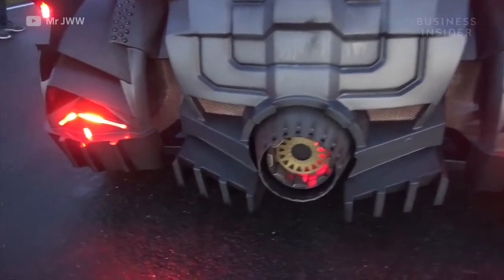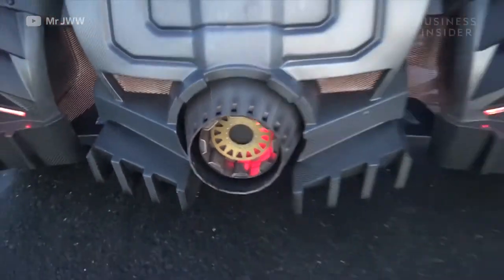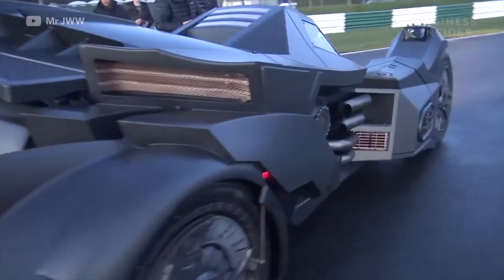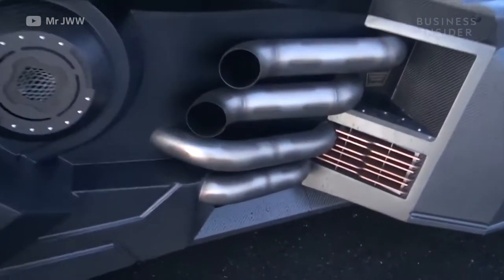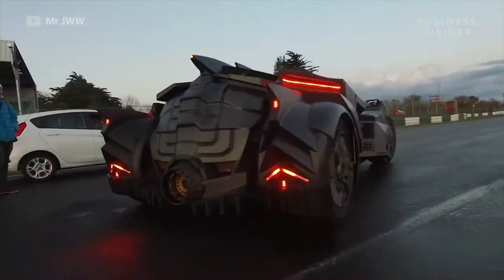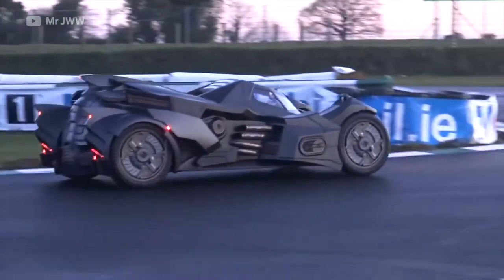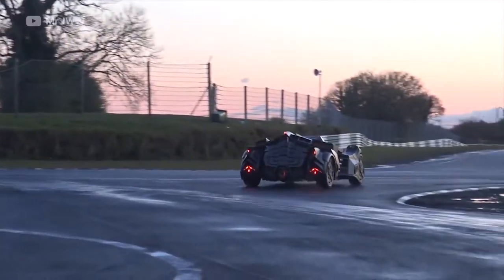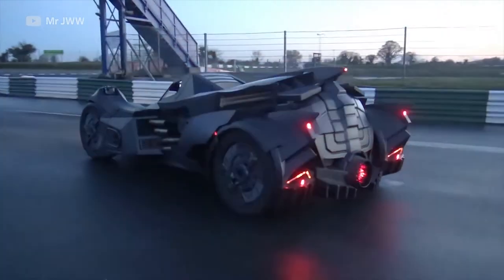Fully Functioning Batmobile Is Powered By Lamborghini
The Team Galag Batmobile built for the Gumball 3000. It was based on the design from the Arkham Knights video game and built on the drivetrain of a Lamborghini Gallardo.